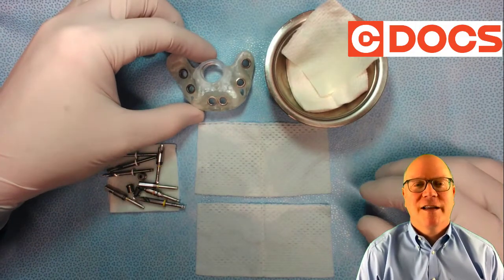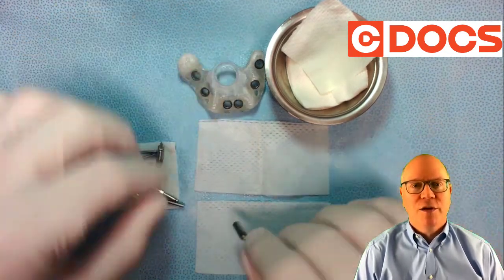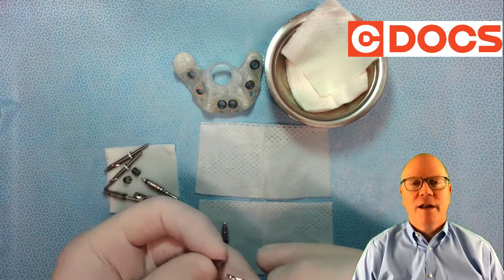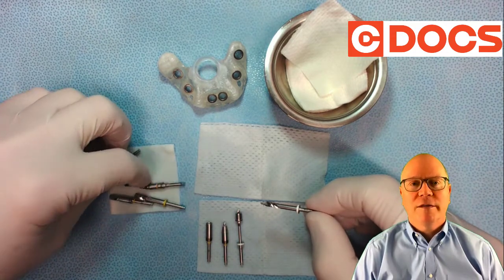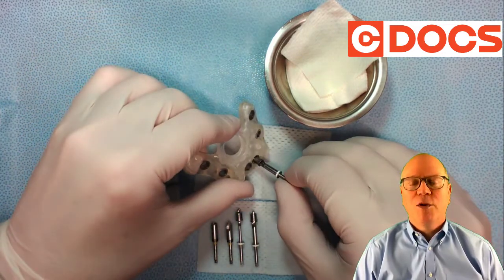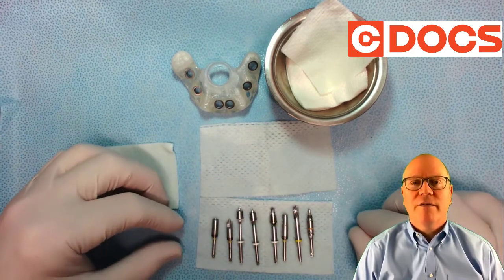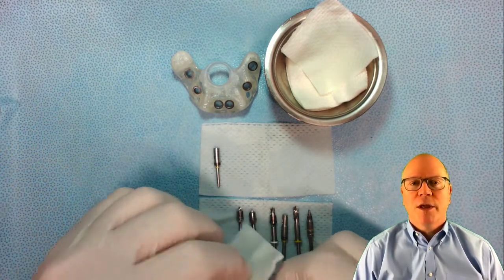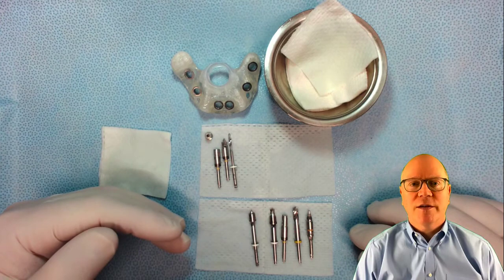Tip of the Day: Astra EV Set Up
This video will discuss the set up for the Astra EV guided surgery system.